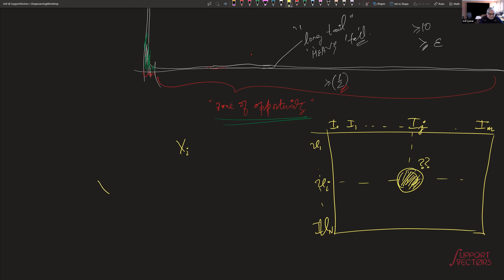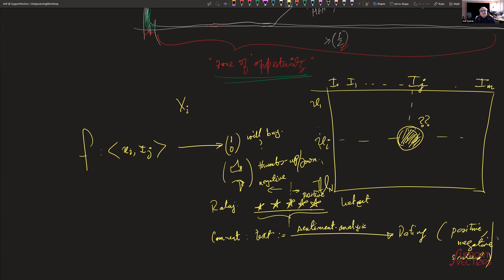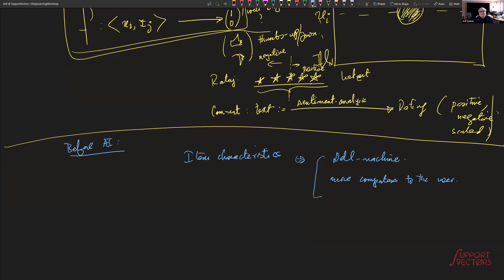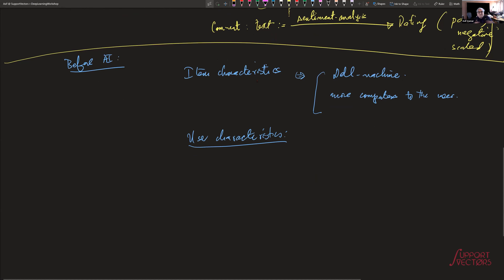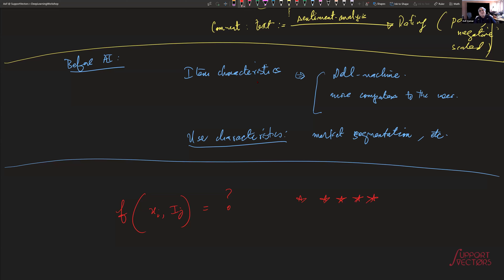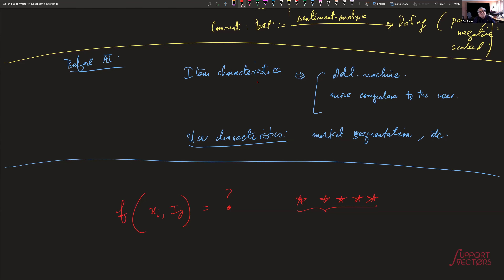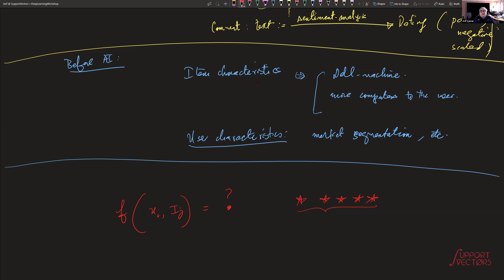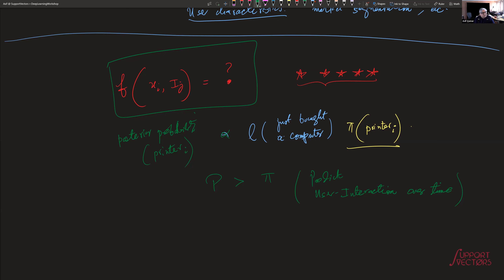Introduction to AI based Recommenders Part 1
Speaker: